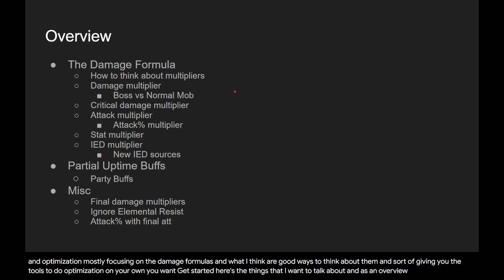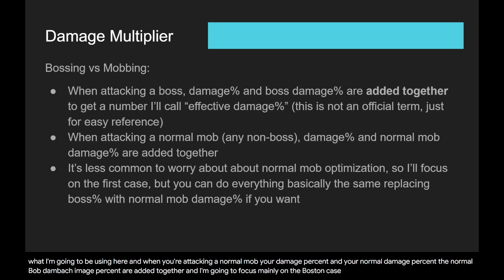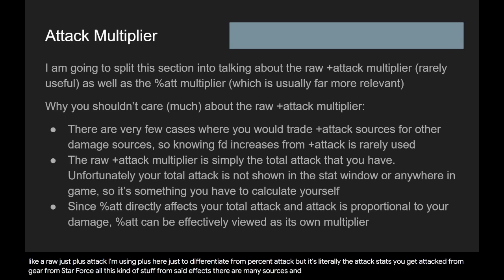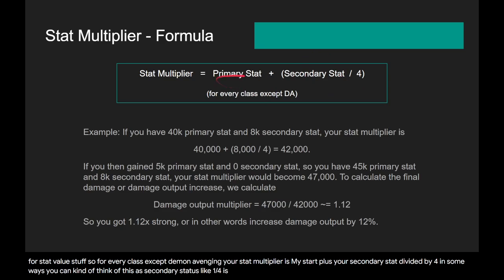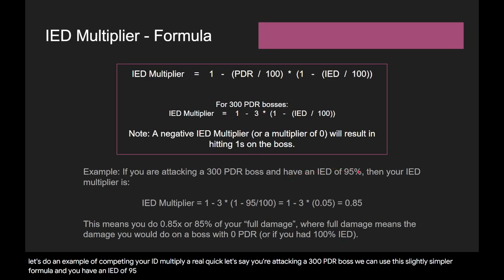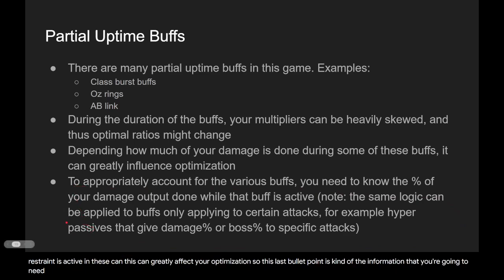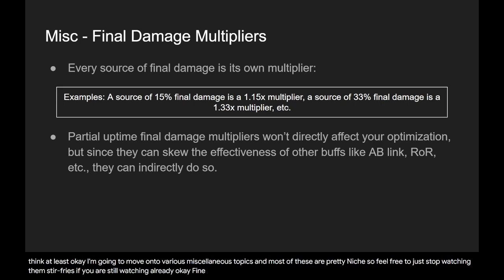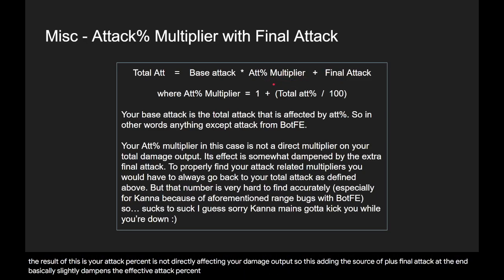Intro to Maple Formulas and Optimization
Correction: In the Misc Topic of Elemental Resistance, I say there are only two sources of ignore elemental resist but there are some classes that have personal ignore elemental resist skills (including at least all explorer mages and Evan, but there may be others). This doesn't change much practically. Technically it makes insight and the debuffs from DW/BaM/BW slightly smaller fd gains, but you still want insight maxed as highest priority trait and the party debuffs are still big fd, so no real practical changes.

Other resources if you want to learn more about maple formulas and optimization:

00:00:00 Introduction
00:00:29 Overview
00:02:03 The Big Formula
00:04:09 How to think about  multipliers
00:08:40 Damage % Multiplier
00:14:42 Crit Damage Multiplier
00:17:59 Attack Multiplier
00:25:05 Stat Multiplier
00:30:15 IED Multiplier
00:41:59 Partial Uptime Buffs
00:53:31 Final Damage Multipliers
00:54:39 Ignore Elemental Resist
00:57:37 Attack% with Final Attack
01:03:14 Additional Resources